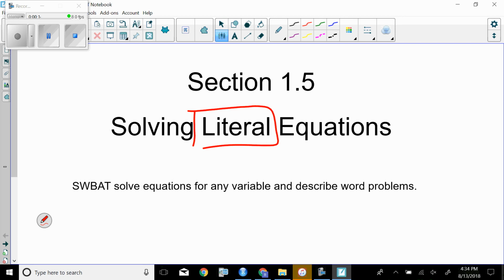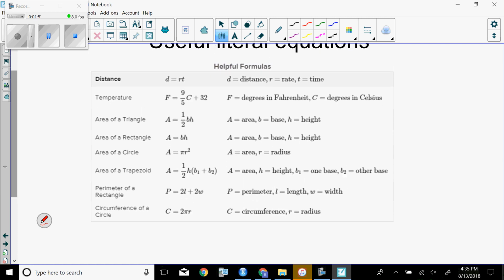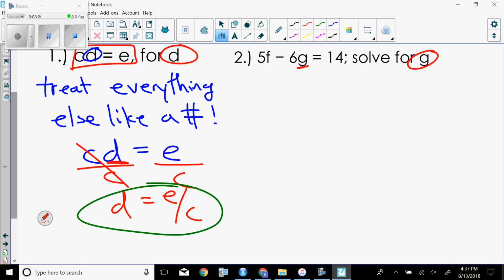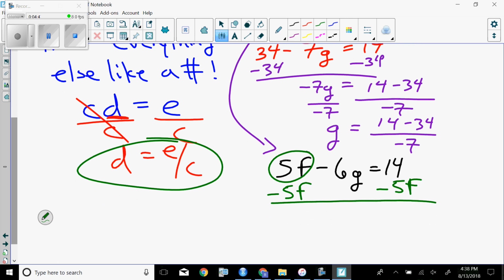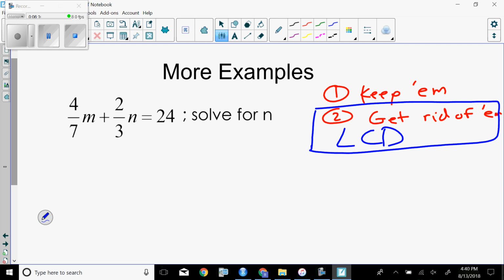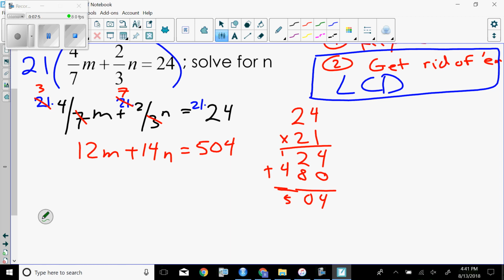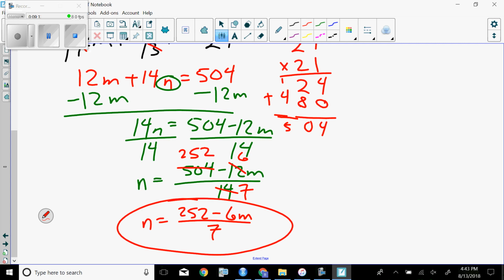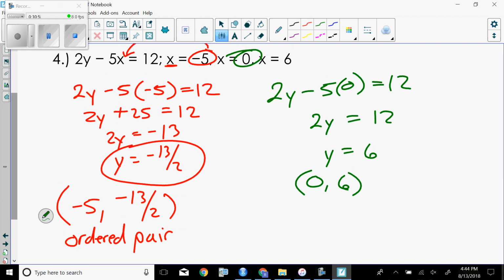Solving Literal Equations - Made Easy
This video shows step-by-step how to solve any equation for a specific value. Processes are explained and simplified which makes it easy to understand how we arrived at a specific answer. Finding specific values after a solution has been found is also explained.